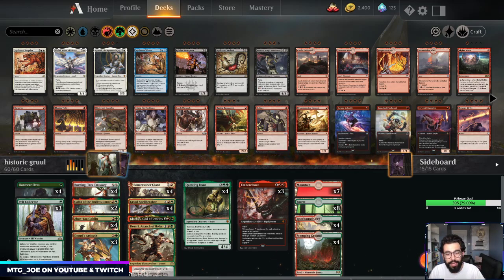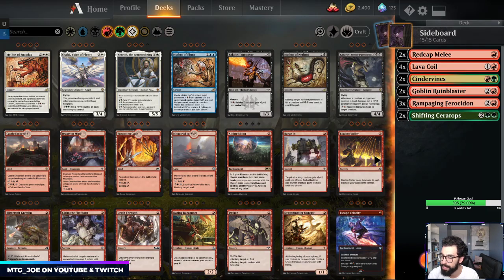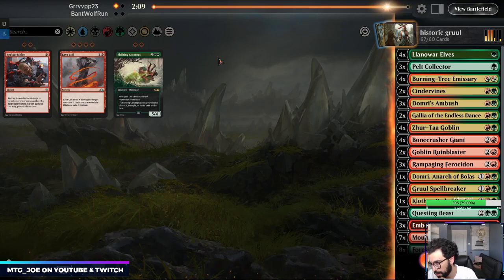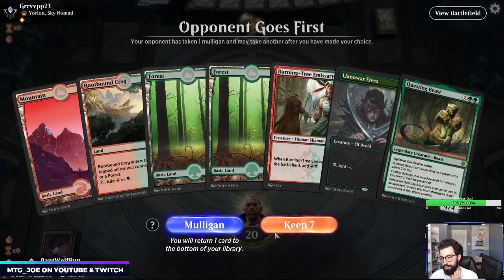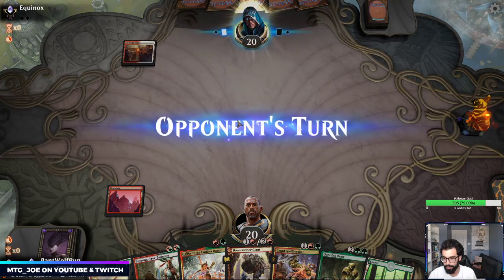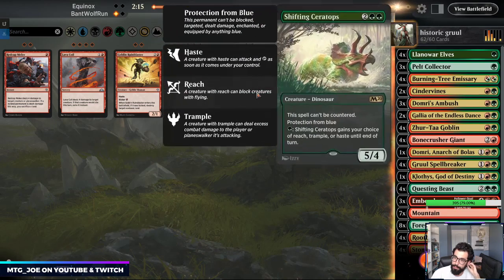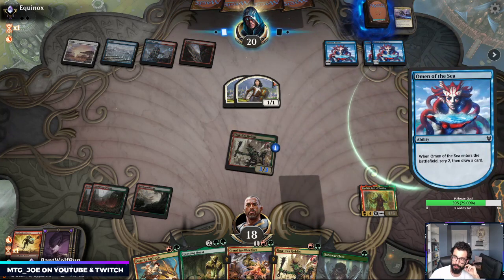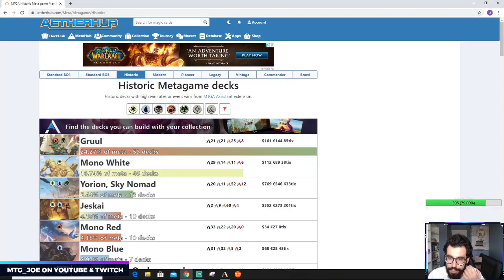The Best Historic Deck - Gruul Aggro on MTG Arena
Deck
4 Burning-Tree Emissary (GTC) 216
4 Rootbound Crag (XLN) 256
3 Pelt Collector (GRN) 141
4 Gruul Spellbreaker (RNA) 179
4 Zhur-Taa Goblin (RNA) 215
4 Stomping Ground (RNA) 259
3 Domri's Ambush (WAR) 192
4 Llanowar Elves (DAR) 168
4 Bonecrusher Giant (ELD) 115
3 Embercleave (ELD) 120
4 Questing Beast (ELD) 171
2 Gallia of the Endless Dance (THB) 217
1 Domri, Anarch of Bolas (WAR) 191
8 Forest (ANA) 60
1 Klothys, God of Destiny (THB) 220
7 Mountain (ANA) 59

Sideboard
4 Lava Coil (GRN) 108
3 Rampaging Ferocidon (XLN) 154
2 Goblin Ruinblaster (ZEN) 127
2 Cindervines (RNA) 161
2 Shifting Ceratops (M20) 194
2 Redcap Melee (ELD) 135